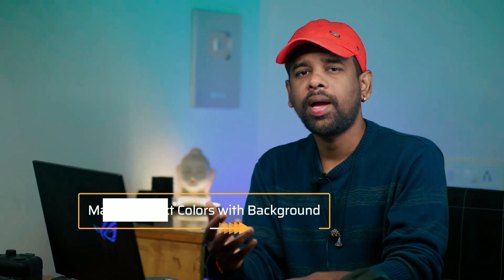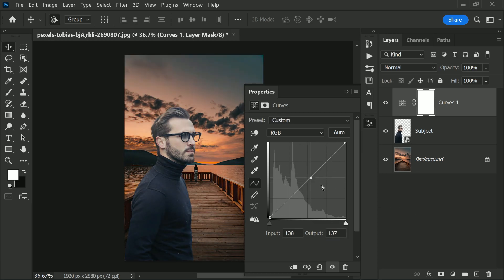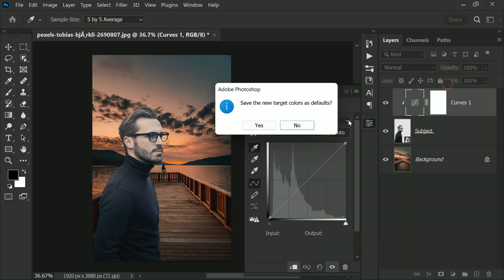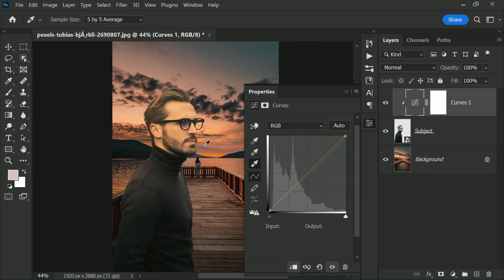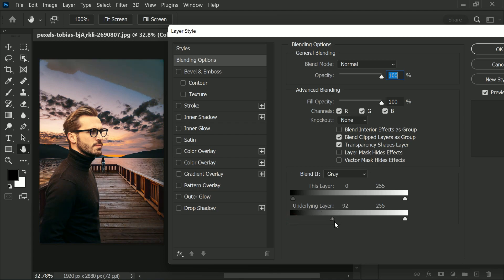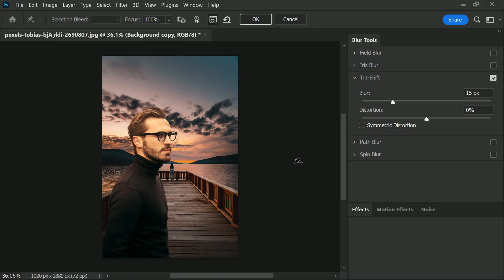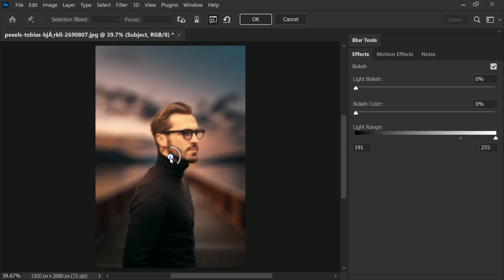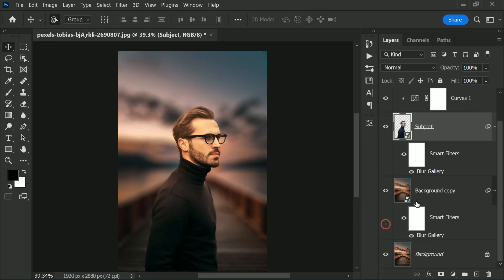Matching Subject Colors to New Background in Photoshop - Compositing & Color Grading Tricks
In this photoshop tuorial, I'm going to show you how to match the subject with the new background. it's so easy and we will also learn two more additional compositing and color grading tricks to make your composite much more seamless and make them blend together so much better.

Softwares Used:
Camtasia Studio

Photoshop Tutorials for Beginners, Intermediate and Advanced users

NEW A.I. to Auto-Match Subject with Background,
Adjusting subject colors to blend,
Harmonizing subject hues,
Merging subject tones,
Synchronizing subject shades,
Aligning subject colors,
Matching subject hues,
Coordinating subject tones,
Blending subject shades,
Matching subject colors,
Synchronizing subject hues.